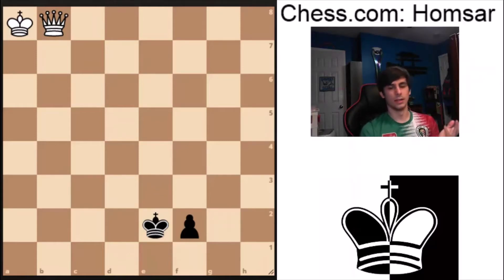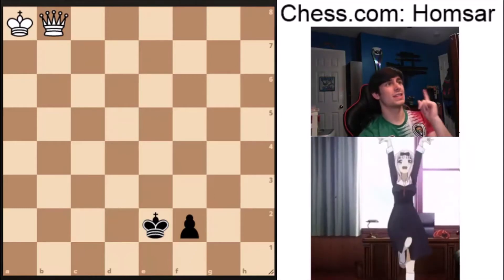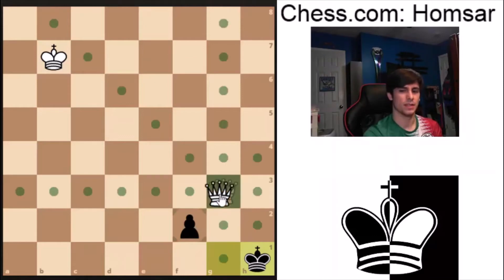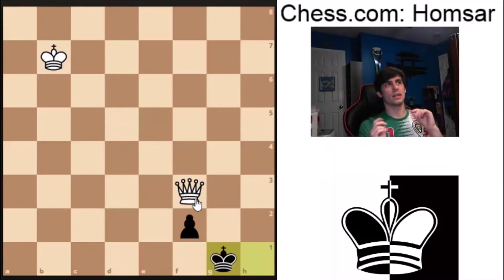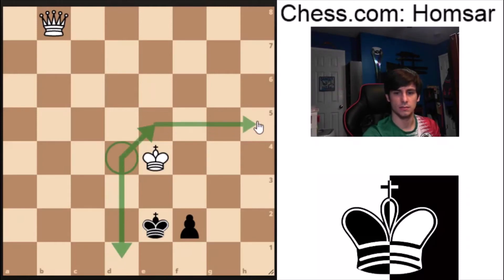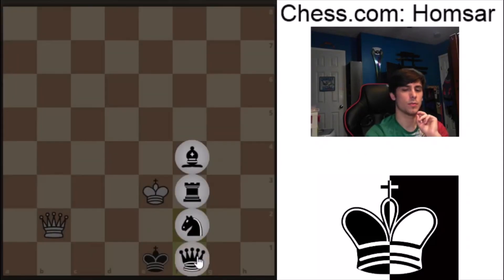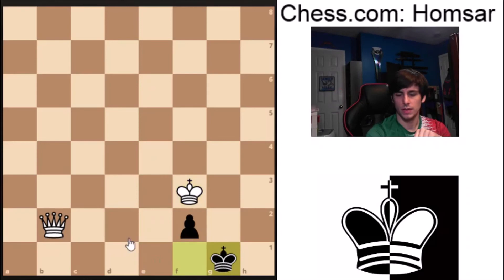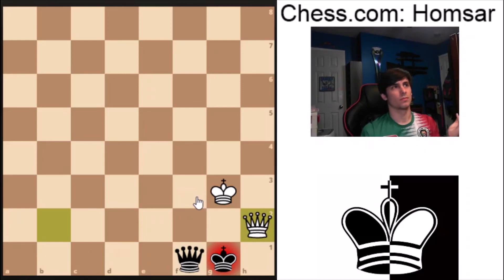Chess Endgames: Queen Vs Bishop Pawn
In this video we continue our examination of a Queen Vs. a pawn on the 7th rank. There are some important tricks to remember in this one!